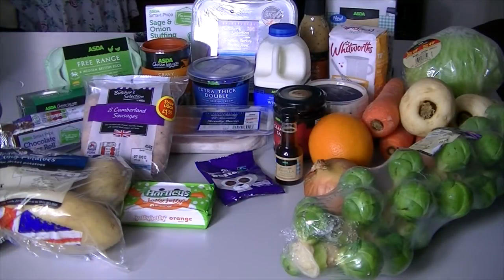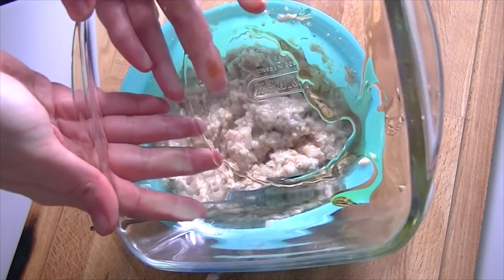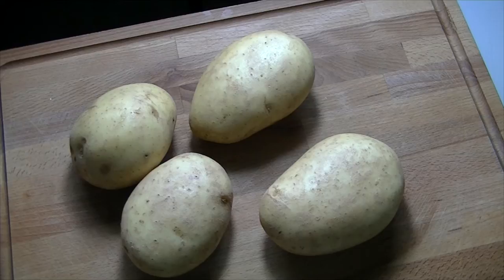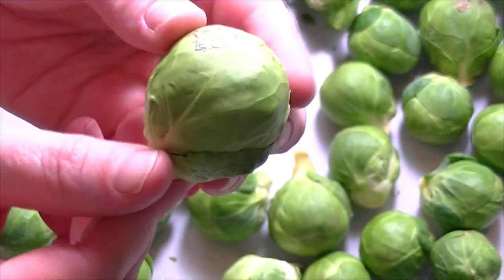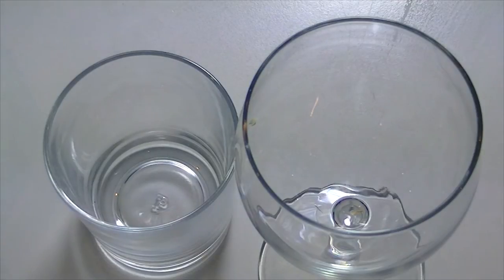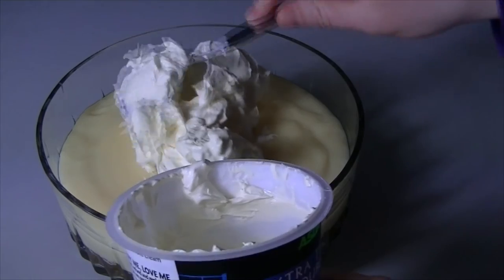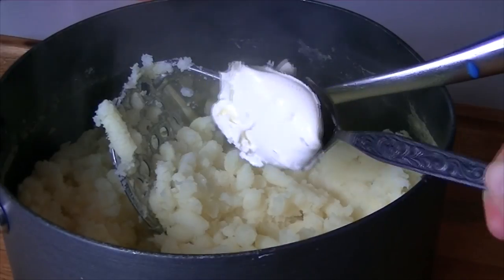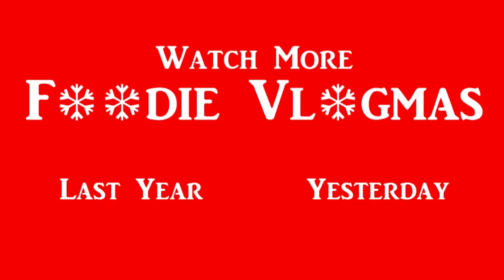Step By Step Christmas Dinner For £25 I Foodie Vlogmas 2014 Day 13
A step by step guide to cooking a 3 course Christmas dinner for 4 people for £25

Quick Links
The Day before 0:48
Christmas Day Morning 8:47
An hour Before Serving 12:39
40 Minutes before Serving 13:21
Serve it up 16:23

Trifle Part 1 0:51
Trifle Part 2 8:50
Trifle Part 3 12:39
Luxury Stuffing 1:47 &12:29
Cranberry Sauce 3:03
Piggies in Blankets 4:04 &12:29
Prepare the veg
Potatoes part 1 4:45 & 12:42 & 15:19

Carrots and parsnips 5:36 & 12:29
Sprouts 6:30 & 14:41 & 16:08
Prawn cocktail 10:49
Gravy 15:38